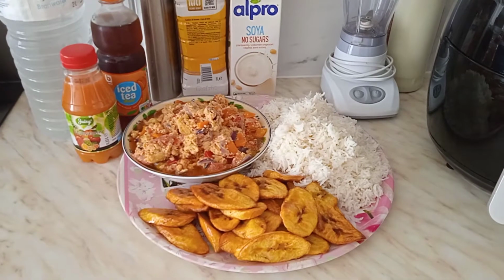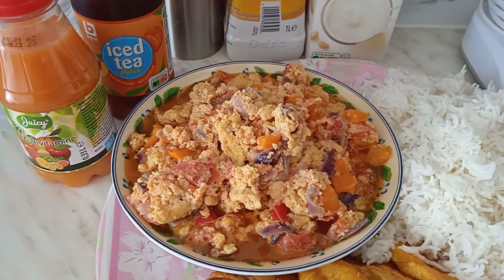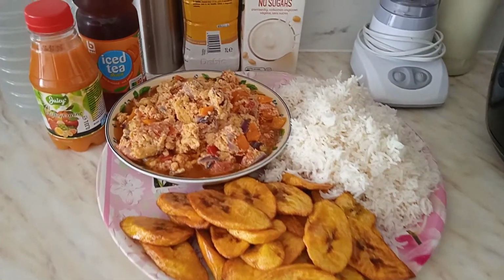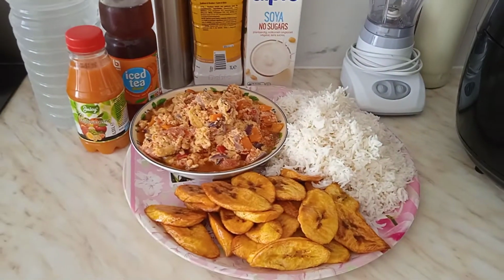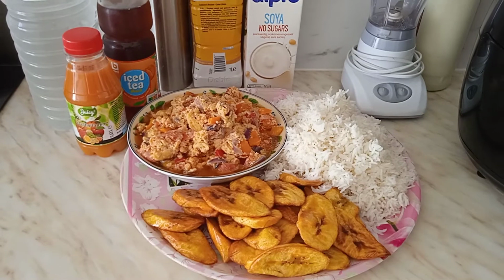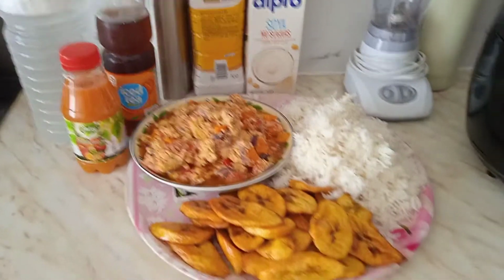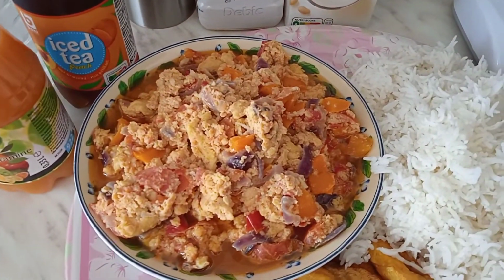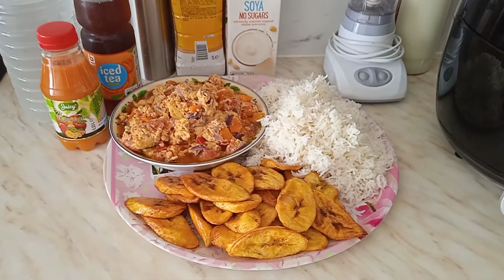HAVE YOU TRIED THIS 😋 YUMMY MEAL/EVERY HOME WILL LOVE 😘 IT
WELCOME TO OUR 💕 FAMILY ✅ CHANEL BEAUTIFUL 🥰☀️ PEOPLE.HOPE YOU ARE ALL  DOING GOOD.HERE I SHARED A YUMMY 😋 SAUCE YOU CAN EAT WITH RICE,FRIED PLANTAIN AND MANY OTHER FOODS.THANKS FOR ⌚ WATCHING.SEE YOU IN OUR 💕 NEXT VIDEO BY HIS 😘 GRACE.STAY SAFE AND STAY BLESSED